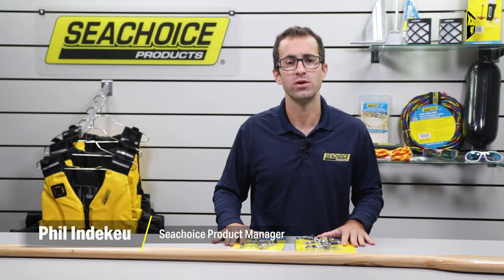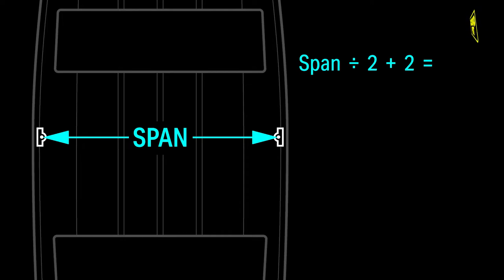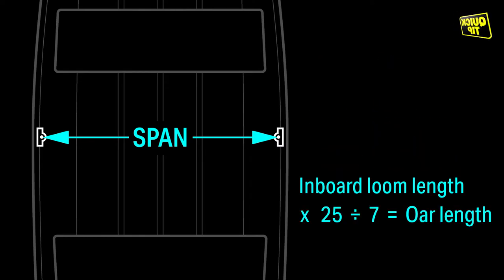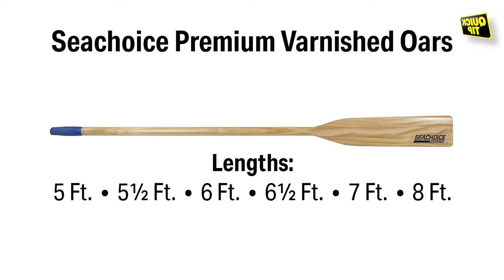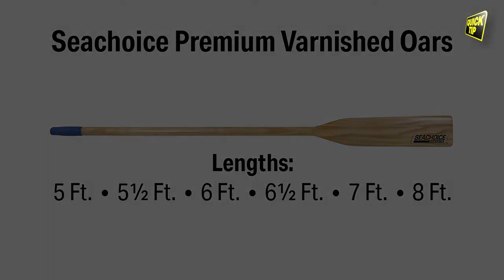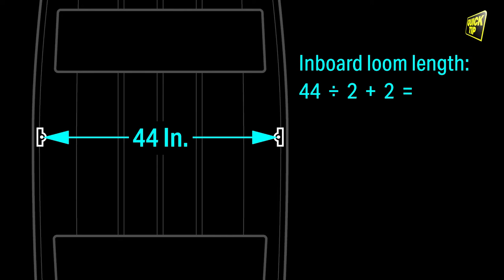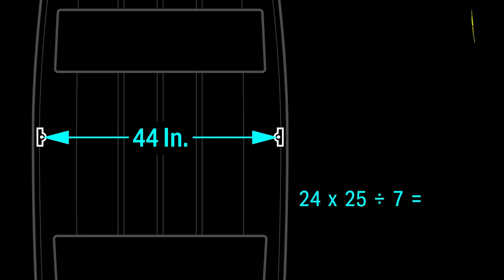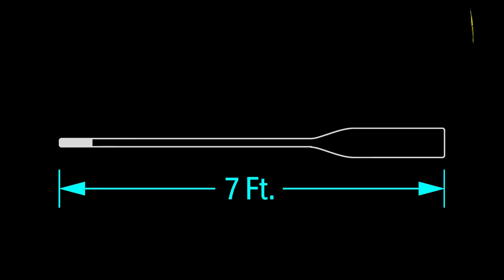How to Calculate the Right Oar Length for Your Small Boat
In this Seachoice Quick Tip video, Phil demonstrates how to calculate the right oar length for your small boat using the tried-and-true Shaw and Tenney formula. This simple formula will work for virtually any small boat with oar locks, including jon boats, skiffs, dinghies, aluminum fishing boats and inflatables – even canoes and kayaks.

Products Demonstrated in this Video:
Seachoice 71151 Premium Varnished Oar with Grip, 5 Ft.
Seachoice 71153 Premium Varnished Oar with Grip, 5-1/2 Ft.
Seachoice 71154 Premium Varnished Oar with Grip, 6 Ft.
Seachoice 71156 Premium Varnished Oar with Grip, 6-1/2 Ft.
Seachoice 71157 Premium Varnished Oar with Grip, 7 Ft.
Seachoice 71158 Premium Varnished Oar with Grip, 8 Ft.